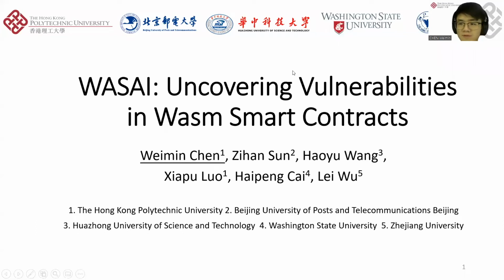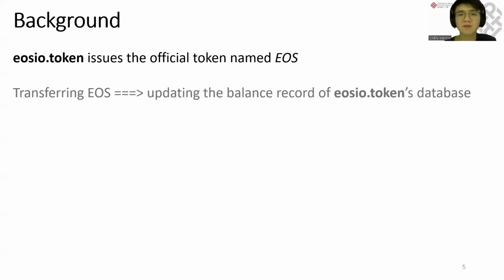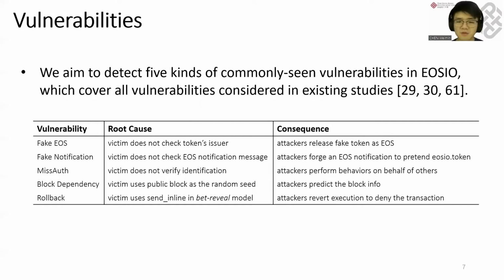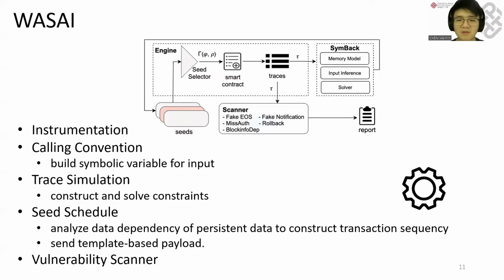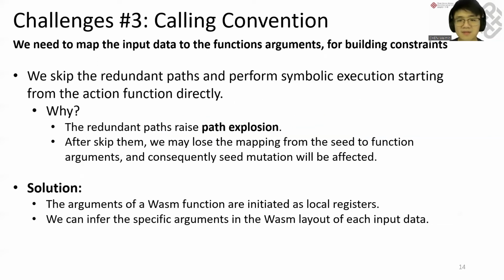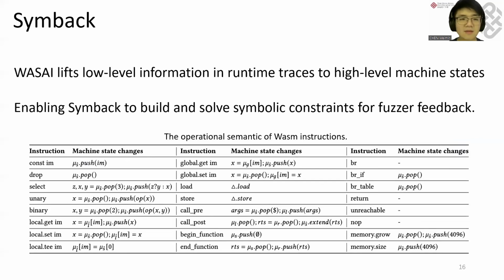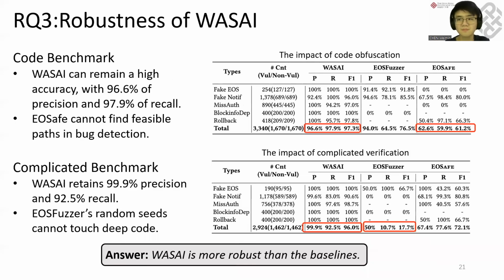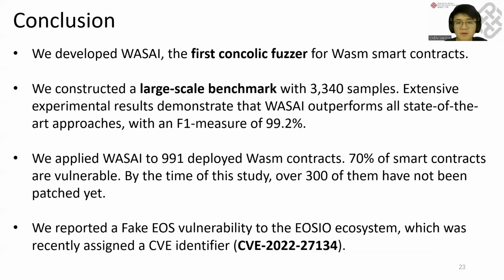Technical Paper- 27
WASAI: Uncovering Vulnerabilities in Wasm Smart Contracts